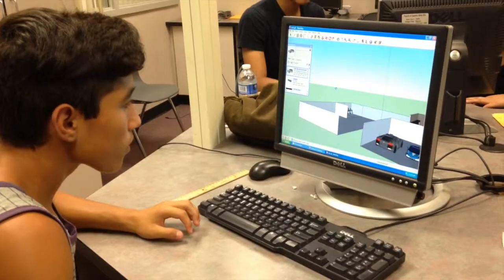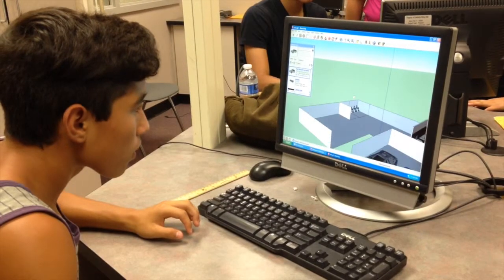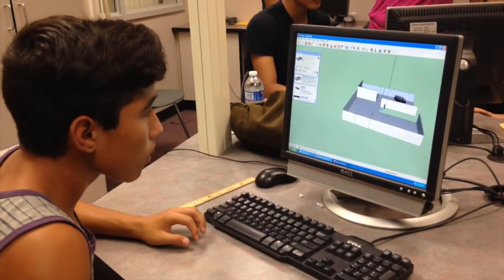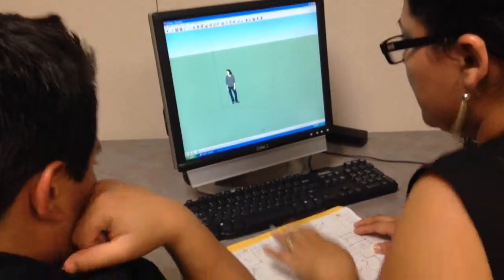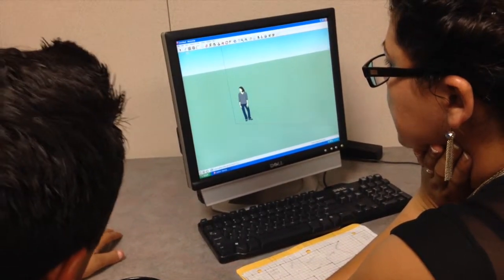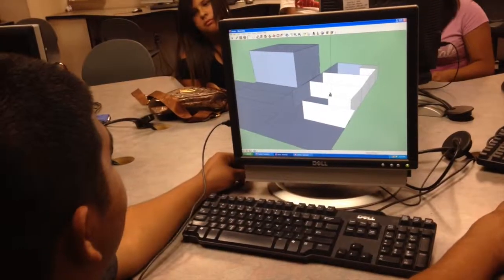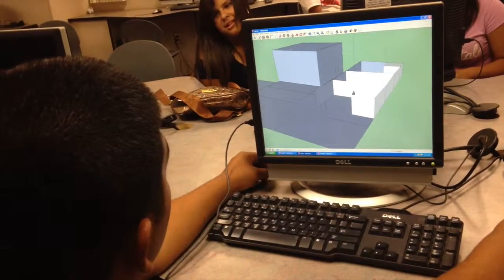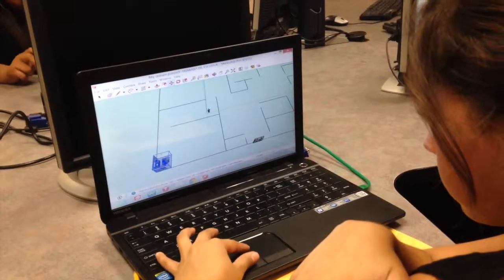Kaelyn Vandenburg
Kaelyn Vandenburg is a math teacher at Desert Mirage High School that makes math relevant for her students.